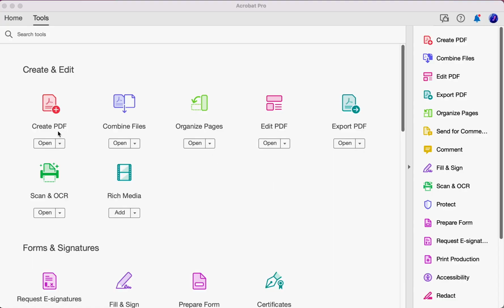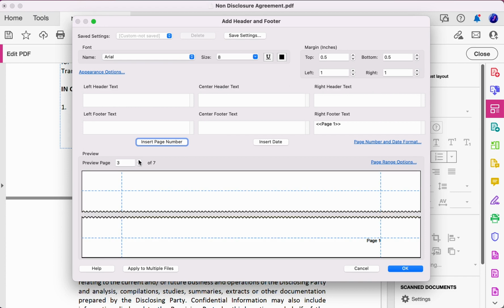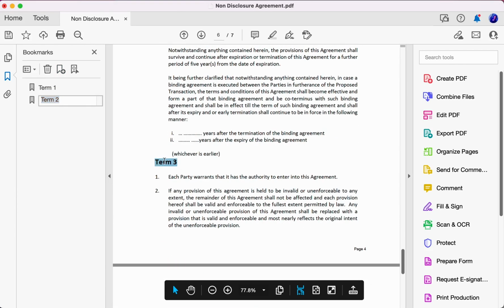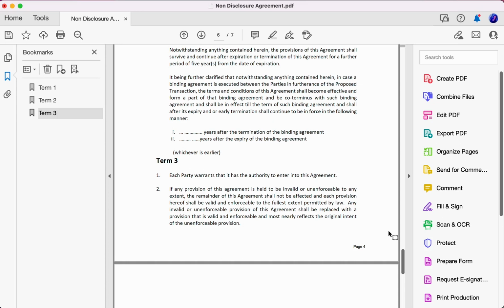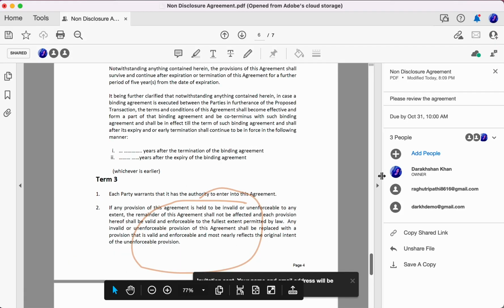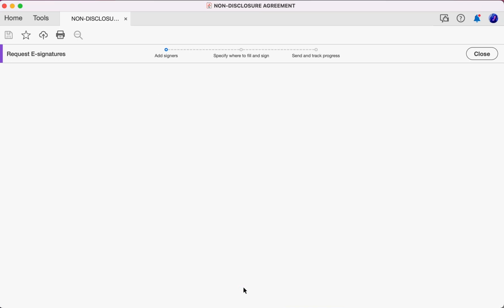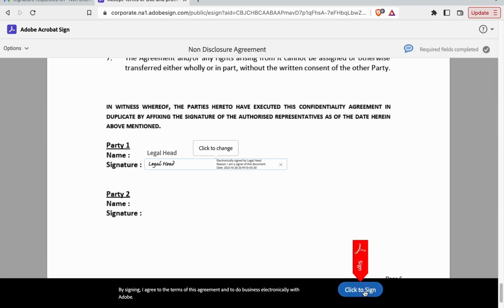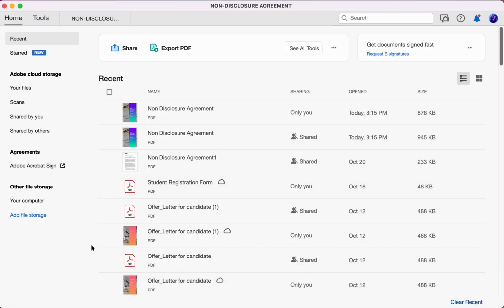Quick tips for Adobe Acrobat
In this video I will talk about how to quickly add page numbers, bookmarks, table of content , share for review and request signature in Adobe Acrobat.